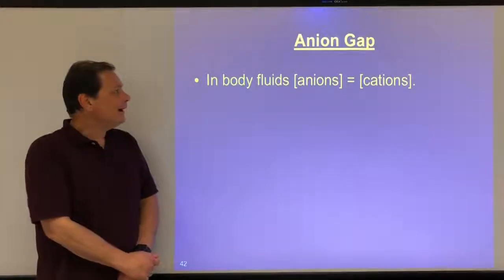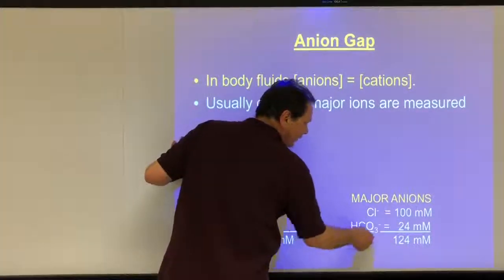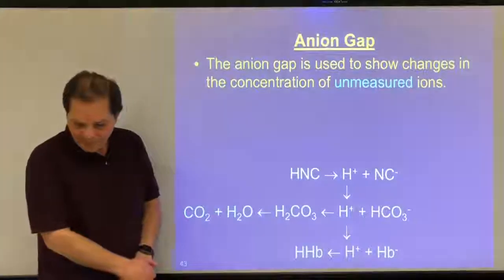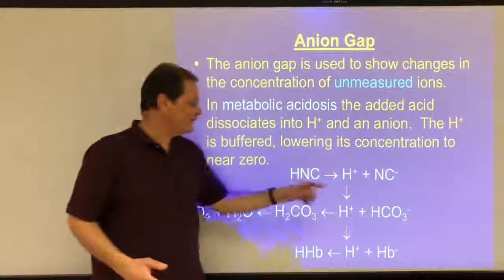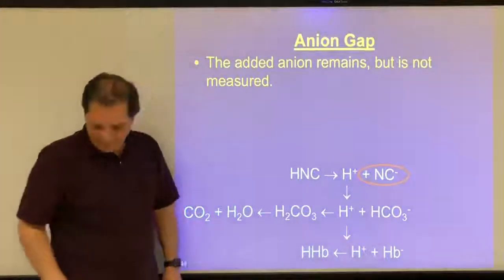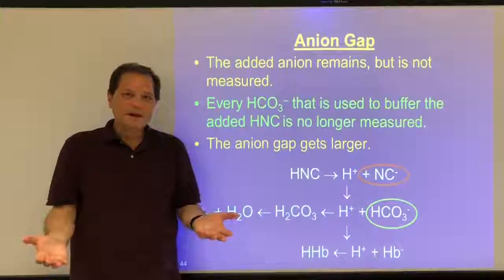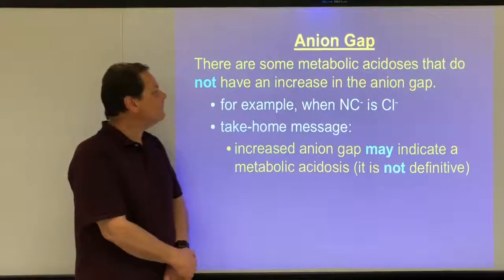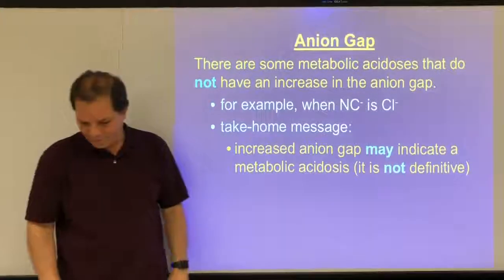PHYSI AB2.3 The Anion Gap in More Detail